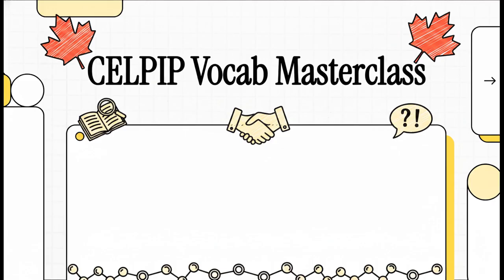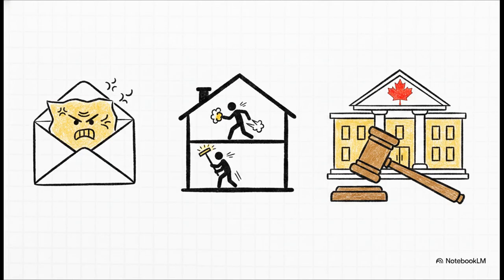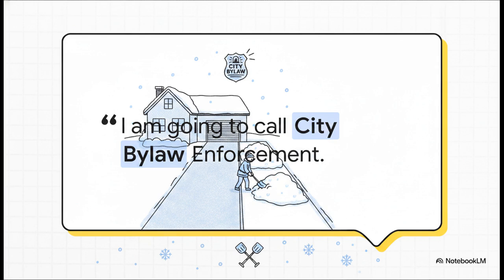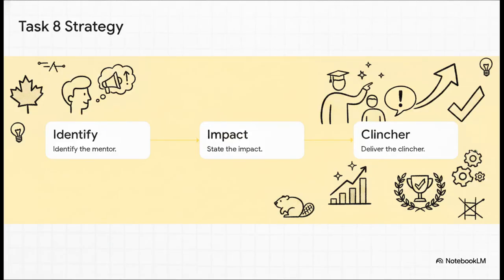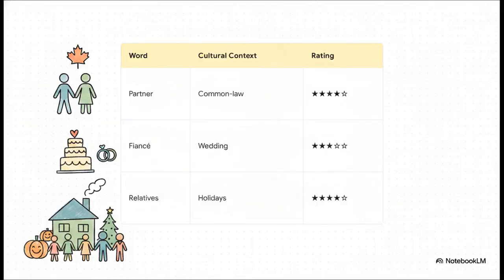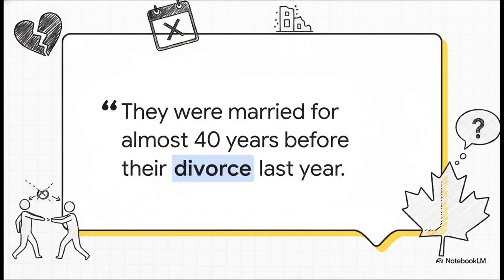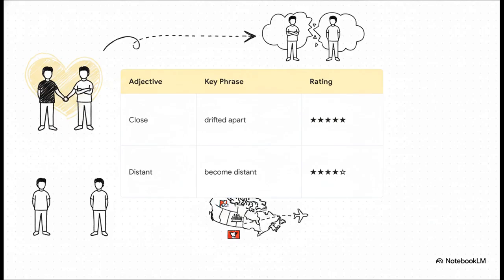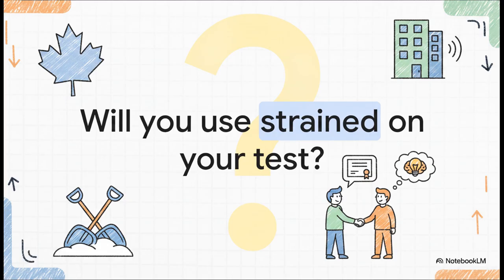官方思培词汇 11-0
This educational guide provides a structured overview of essential vocabulary for the CELPIP exam, focusing on the social and professional dynamics unique to Canadian life. The material is organized into thematic clusters—ranging from residential disputes and workplace hierarchies to familial ties and interpersonal emotional states—to prepare test-takers for realistic writing and speaking scenarios. By highlighting high-frequency terms such as tenant, mentor, and strained, the text offers practical linguistic tools for navigating common exam topics like basement suite noise complaints or office relationship management. Ultimately, the source serves as a strategic bridge between basic language proficiency and the nuanced cultural understanding required to succeed in a Canadian immigration context.